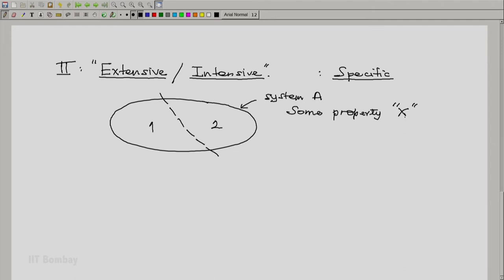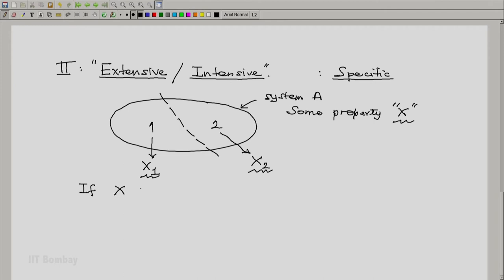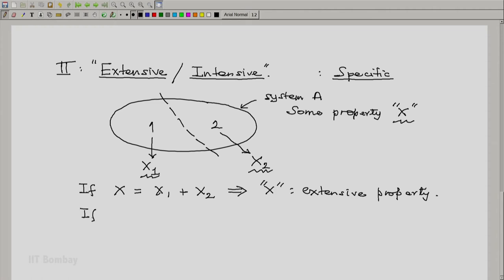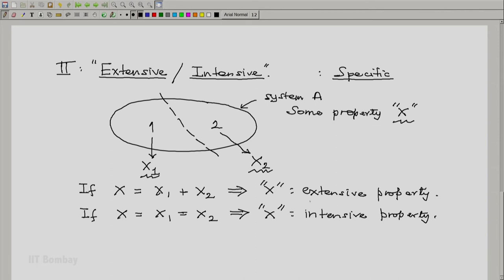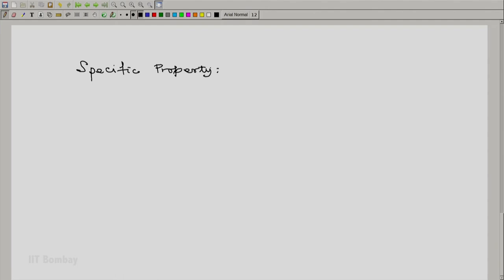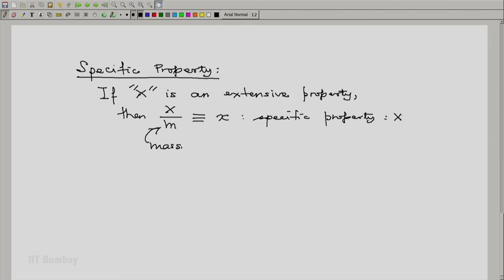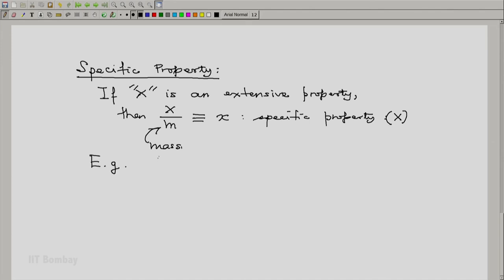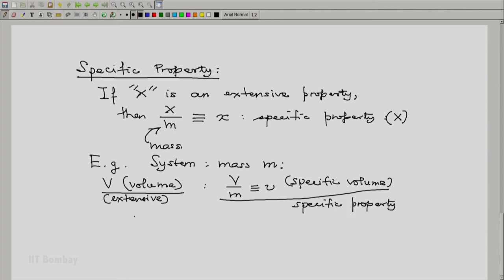ME209x S010B Properties 2